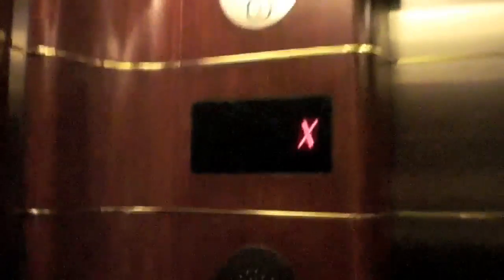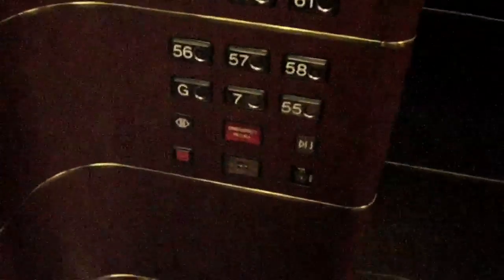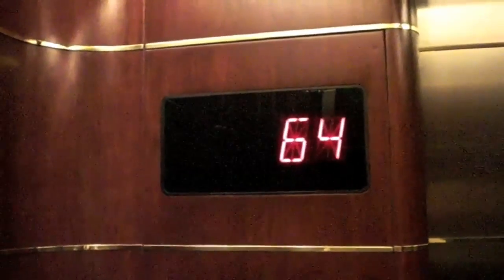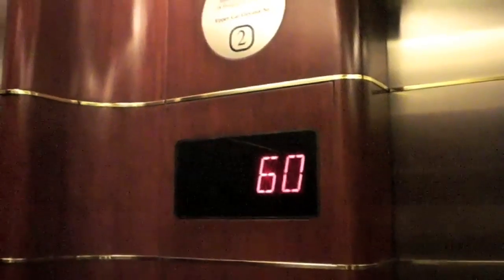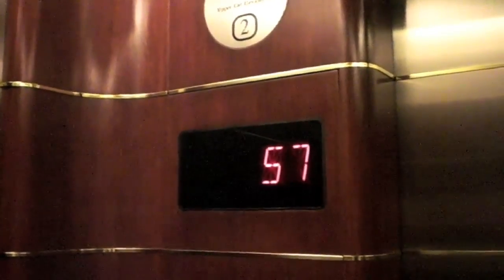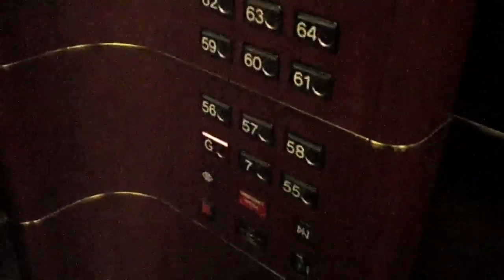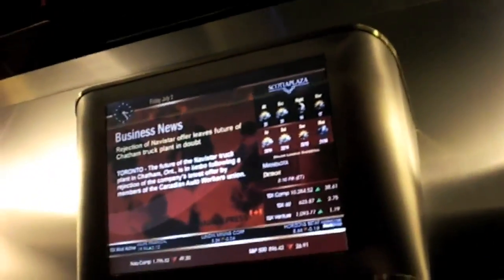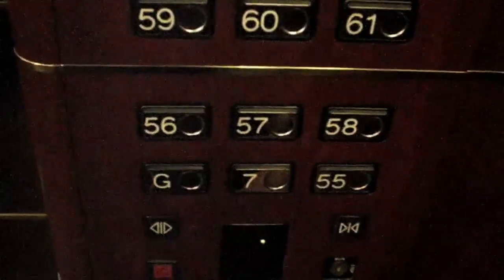Schindler Double-Deck High-Speed Tracion Elevators at Scotia Plaza Toronto (Upper Deck)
==High-Rise Elevators==
Manufacture: Schindler
Elevator Type: Gearless Traction
Elevator Model: 7000 Double-Deck
Capacity: 3500 lbs. (1600 kg)
Year Installed: 1988
Elevator Bank Size: 5
Floors Served (Lower Deck): C, 7, 55-66 (Odd-Only)
Floors Served (Upper Deck): G, 7, 55-66 (Even-Only), 68
Speed: 1200 FPM (6 m/s)